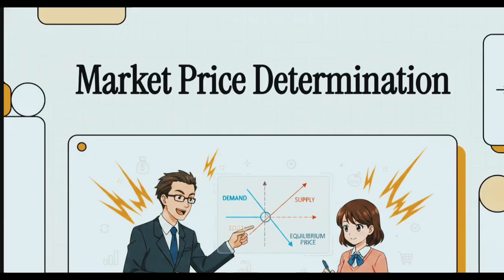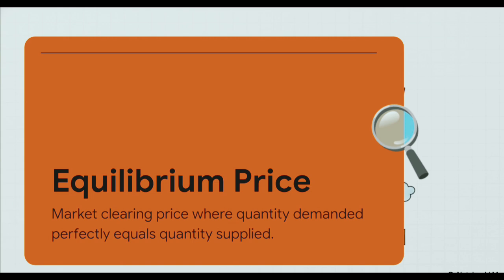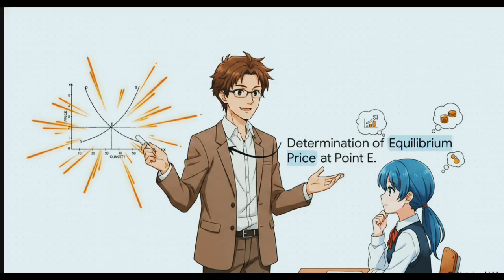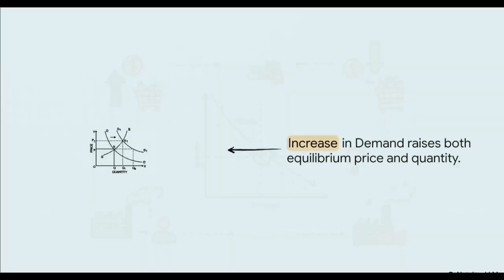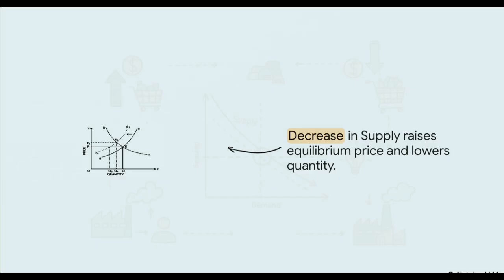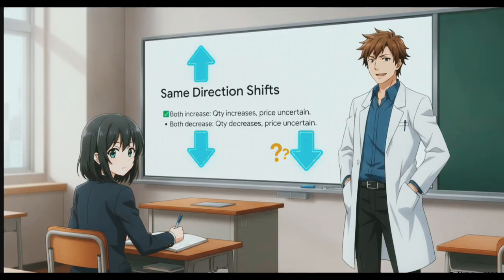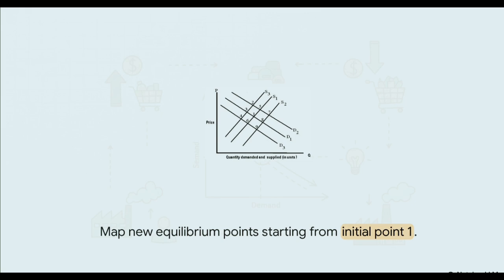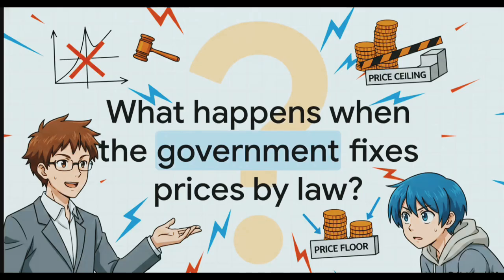Price Determination in Different Markets | Economics Unit 2 | CA Foundation 2026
📚 CA Foundation Economics – Unit 2
Price Determination in Different Markets

In this video, Price Determination in Different Markets is explained in a simple and easy way for CA Foundation students 😌

Topics covered in this video:

✅ Meaning of Price Determination
✅ Price Determination under Perfect Competition
✅ Price Determination under Monopoly
✅ Price Determination under Monopolistic Competition
✅ Price Determination under Oligopoly
✅ Important exam concepts & easy understanding

If Economics feels confusing, this video will help you understand the concept in a student-friendly manner 🚀

🎯 Especially useful for:
• CA Foundation 2026 students
• Business Economics preparation
• Exam revision & conceptual clarity

Business Law • Economics • Accounts & more 🔥